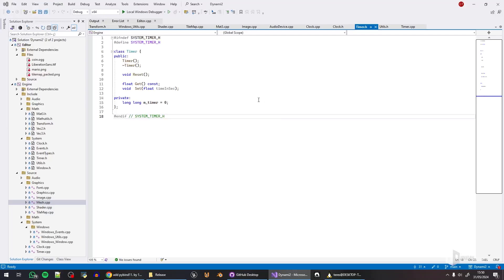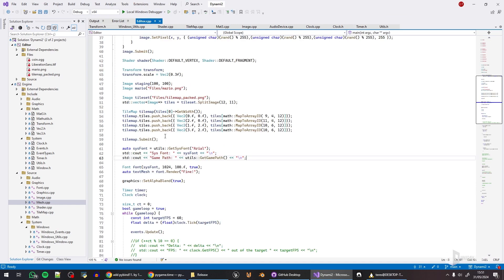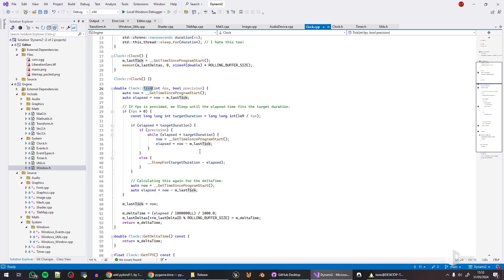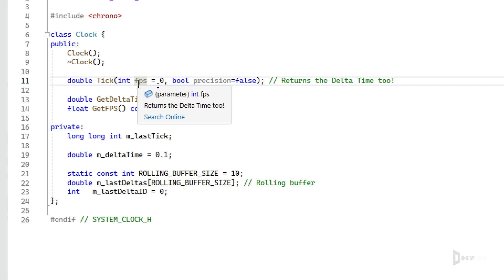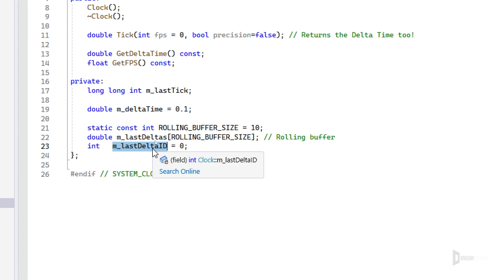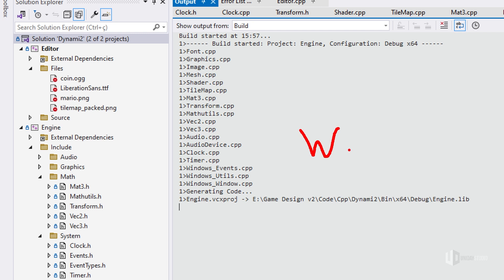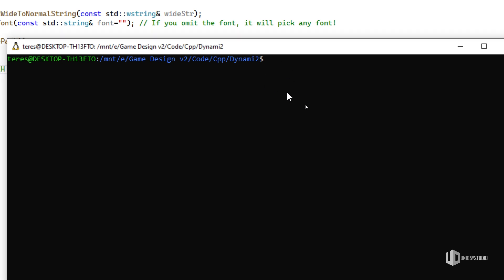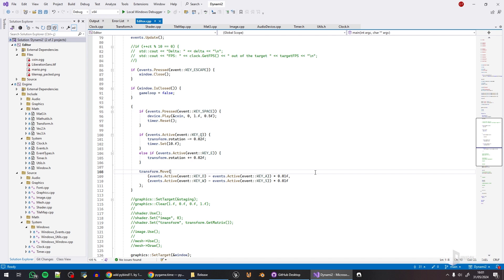How do GAMES count TIME? | C++ Engine Devlog #10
Timestamps:
0:00 Introduction and progress
0:03 Creating the Time class
0:27 Using std::chrono for timekeeping
0:48 Implementing the Clock class inspired by Pygame
1:33 Explanation of VSync and frame rate
2:17 Issues with std::chrono and alternatives
4:01 Balancing precision and performance
5:06 Using a rolling buffer for FPS calculation
7:17 Other implemented features and bug fixes
9:01 Counting lines of code with the Clock tool
10:11 Overview of the current codebase size
11:01 Next steps and closing remarks